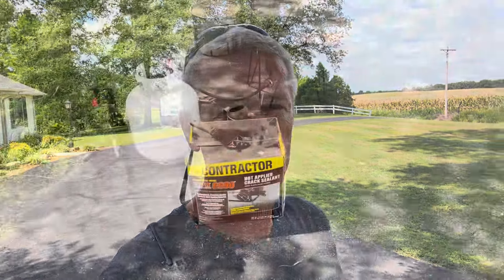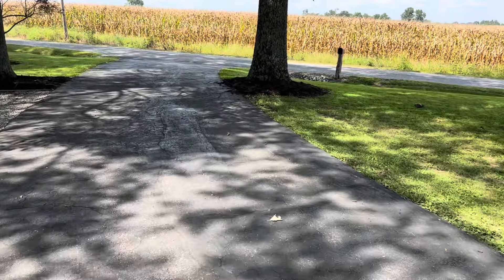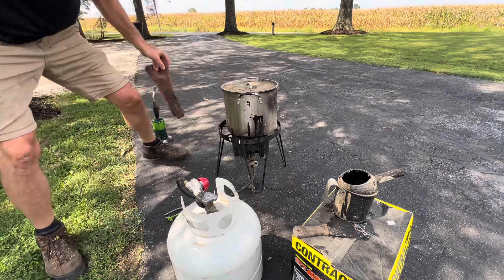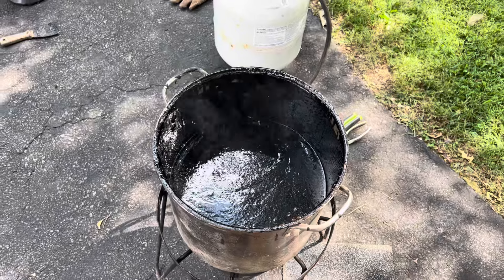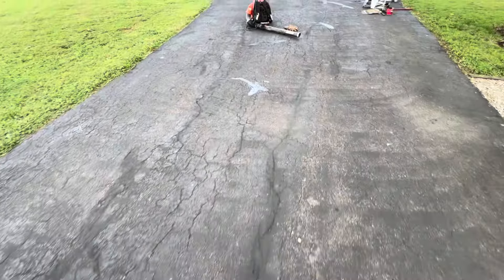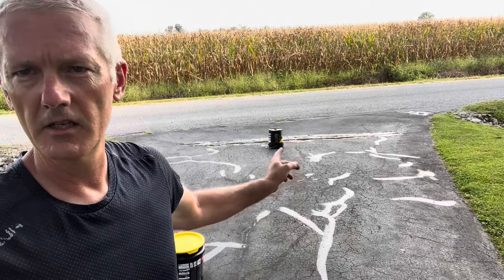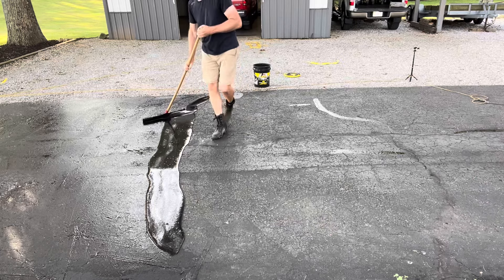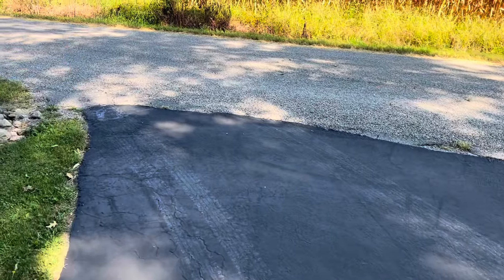Number #1 Crack Sealer For Asphalt Driveways And Parking Lots!!!!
In this video I show you the best crack sealer for asphalt driveways or asphalt parking lots. I show you how to heat it up and properly apply to driveway. This will save you a lot of money as a DIY project and prolong the asphalt  for many years to come.